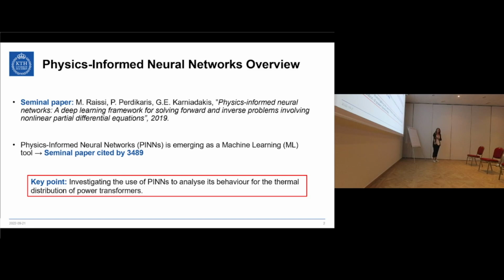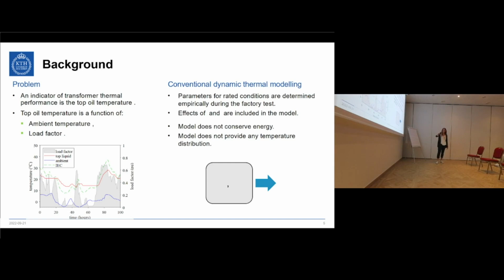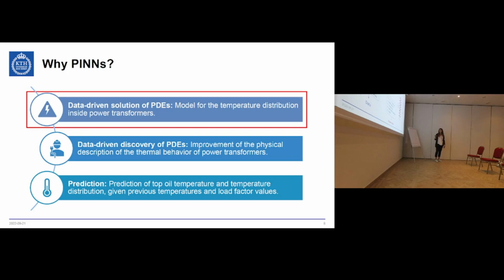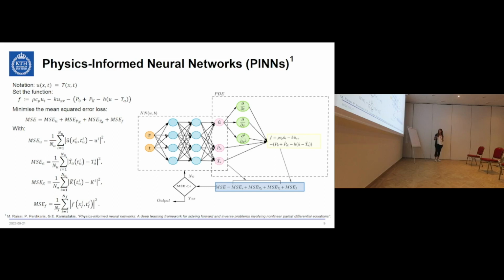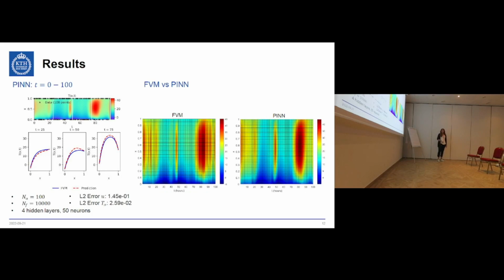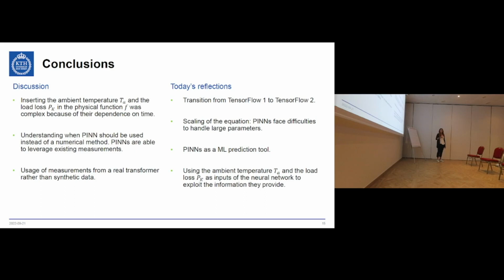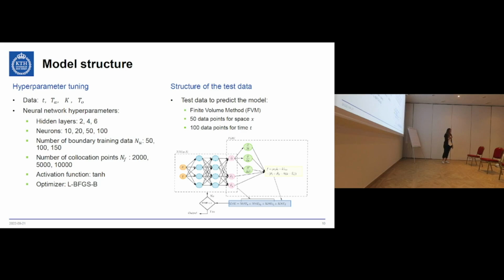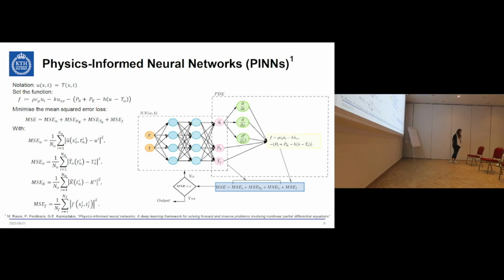YAMC 2022 - Federica Bragone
Federica Bragone
KTH Royal Institute of Technology

Physics-Informed Neural Networks for Modelling Power Transformer’s Dynamic Thermal Behavior

Abstract:
Power transformers play a fundamental role in power networks. Transformers need to guarantee accuracy and longevity to make a considerable impact on the power grid, ensuring reliability and profitability. Therefore, the thermal behavior of power transformers needs to be studied, and as a result, thermal modelling constitutes an essential part of improving their efficiency. This work focuses on the thermal modelling of power transformers using physics-informed neural networks (PINNs). PINNs are neural networks trained to consider the physical laws provided by the general nonlinear partial differential equations (PDEs). The PDE considered for the study of power transformer’s thermal behavior is the heat diffusion equation provided with boundary conditions given by the ambient temperature at the bottom and the top-oil temperature at the top. The model is one dimensional along the transformer height. The top-oil temperature and the transformer’s temperature distribution are estimated using field measurements of ambient temperature, top-oil temperature, and the load factor. The measurements from a real transformer provide a more realistic solution, but also an additional challenge. The Finite Volume Method (FVM) is used to calculate the solution of the equation and further to benchmark the predictions obtained by PINNs. The results obtained by PINNs for estimating the top-oil temperature and the transformer’s thermal distribution show high accuracy and almost exactly mimic the FVM solution.